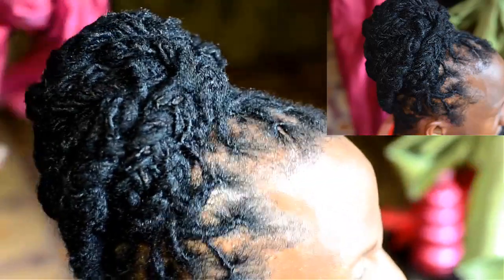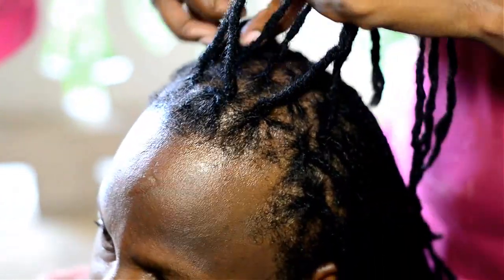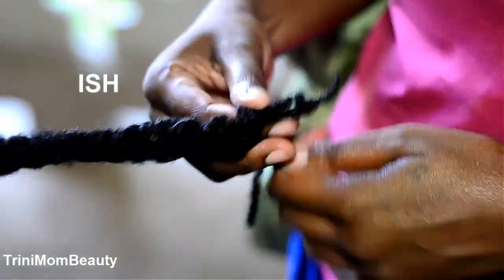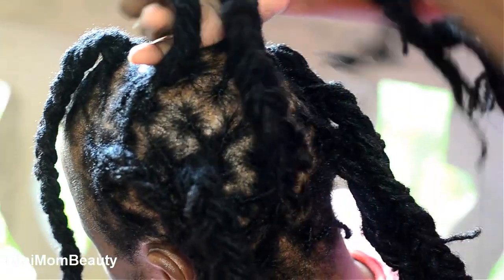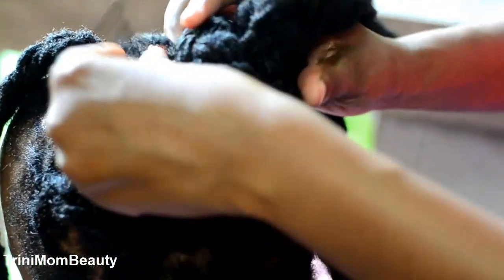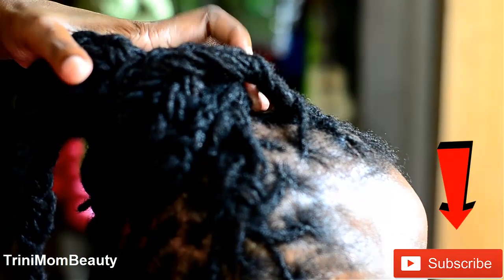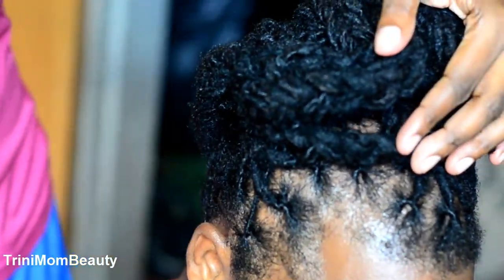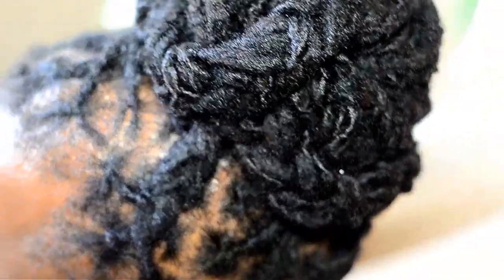Step by step Simple dreadlock hairstyle tutorial for men and women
Check out the instructions on how to do a simple dreadlocks hairstyle on my friend, Instructions below.

Directions

1. Ensure hair is neat
2. Start at the top front of the head, Hold six dreaslocks
3. Start three strand plating/braiding the the 6 dreads as seen in the video
4. Continue this step until you had braided out all the dreads
5. Then pull braided dreads into a high ponytail
6. Then start placing them into different parts of the head as seen in the video
7. Secure them with hair pins